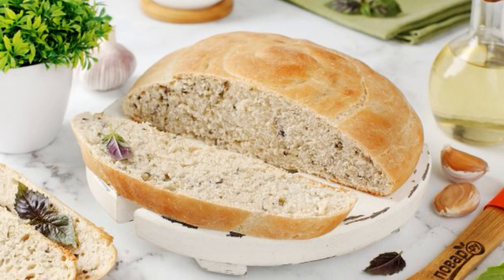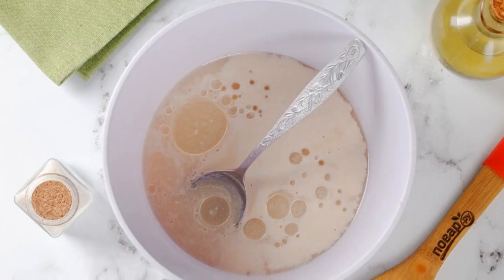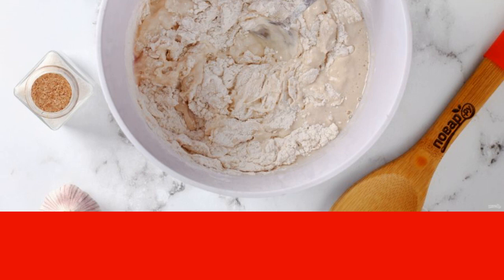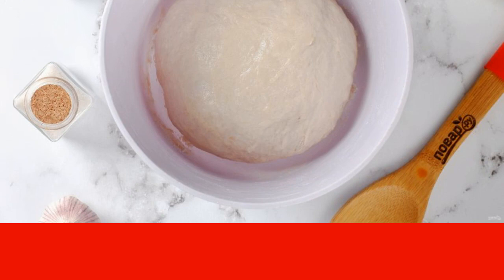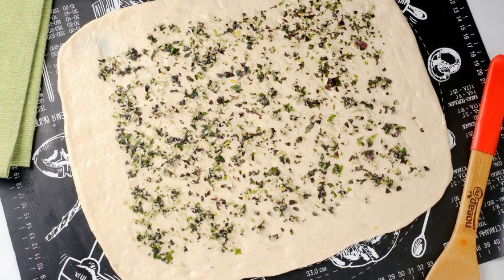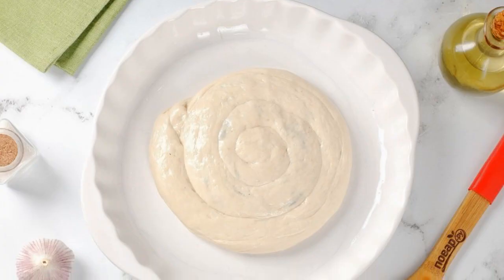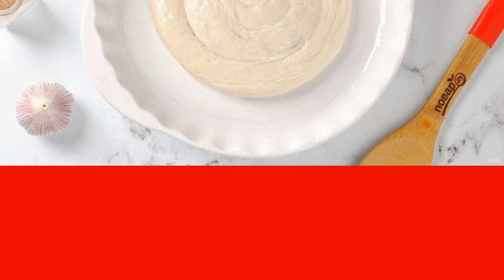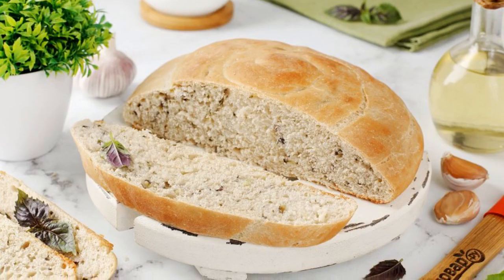Bread with basil and garlic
Water 270 Milliliters (warm), Vegetable oil 1 tablespoon (in the dough + 3 tablespoons in the filling),
Flour 400-500 Grams, Dry yeast 10 Grams,
Sugar 30 Grams, Salt 1.5 teaspoons (in the dough + a couple of pinches in the filling),
Basil50 Grams,Garlic 3 Cloves,